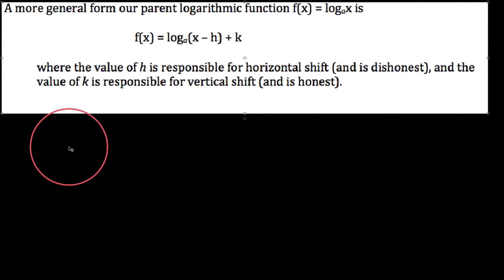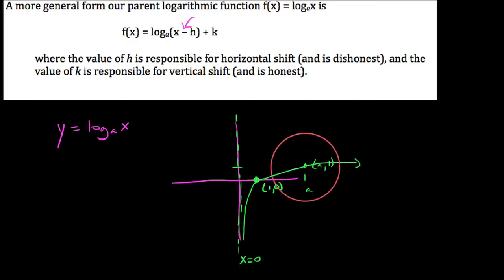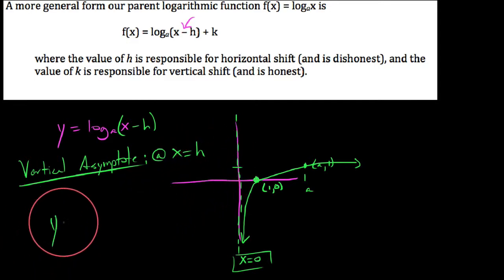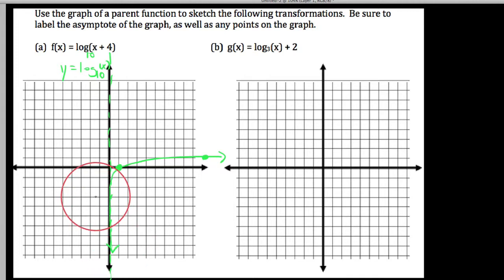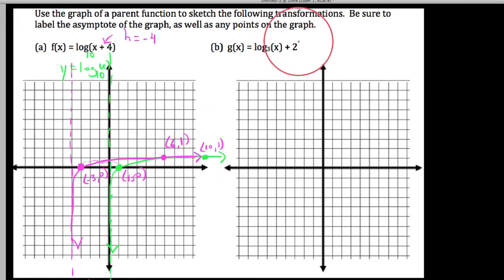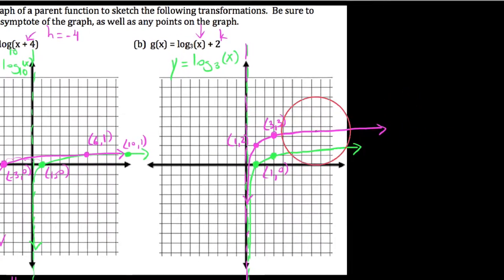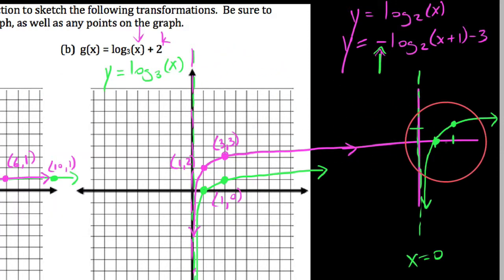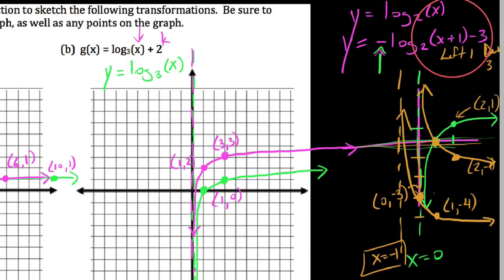3.2.5 Sketching Logarithmic Function Transformations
In this video I show how to use the properties of the parent logarithmic function graphs in order to sketch the transformations of the graphs.